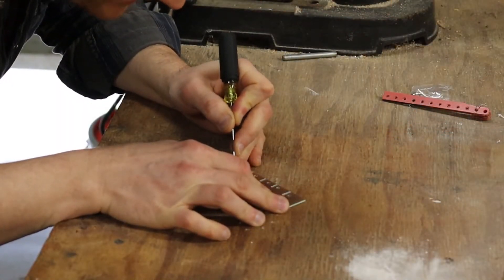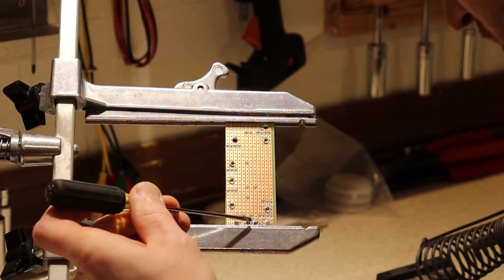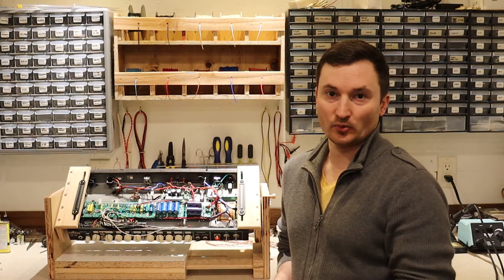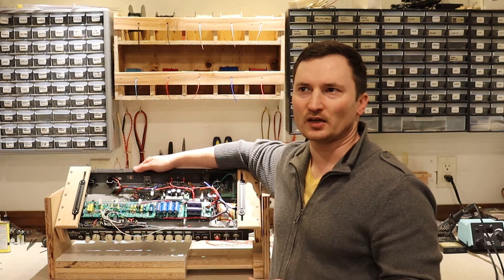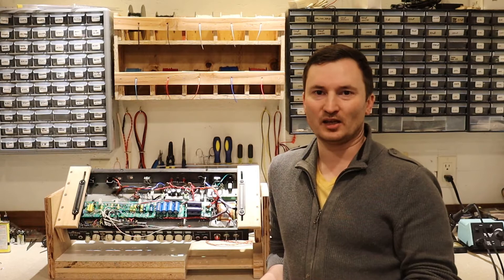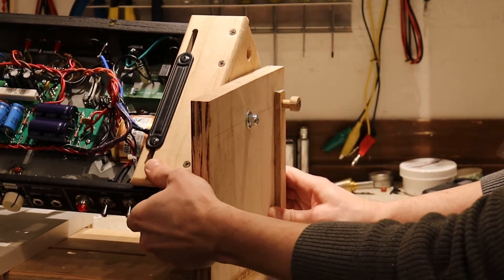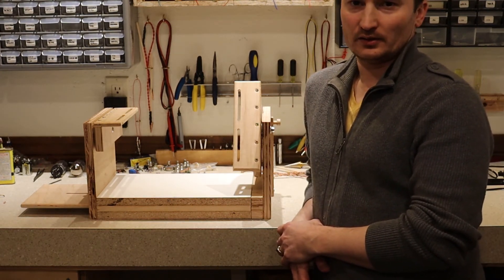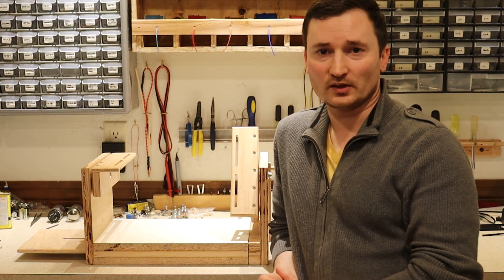75 Dollar Dumble Build Part 7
What can we do with an old broken guitar amplifier?

In this series, I'm going to use the remains of a budget tube amp (Peavey Valveking) to build a Dumble ODS style amplifier for just $75! I've started with a working chassis, Celestion Creamback speaker and cabinet, plus the original Valveking transformers and other parts that I've recovered from the previous build in this same chassis. I'll have to buy some additional components, including capacitors, potentiometers, tube sockets, and other things I don't already have lying around - all without going over the $75 budget.

In this video, I also introduce the prototype for my new guitar amp cradle. I think it's a much better design. Let me know what you think.

Check out the rest of this YouTube channel for more great DIY videos. where you'll find my DIY blog with full write-ups on each of the projects I complete on this channel, as well as DIY products and downloads to help you on your next project. We also offer some great effects pedals.

WARNING: Tube amplifiers contain lethal voltages. Do not attempt to build or modify high voltage equipment unless you are qualified to do so!

Tim Krause is a designer and builder of guitar amplifiers and effects pedals. All Tim Krause Electronics products are hand-built in Salem, Oregon.